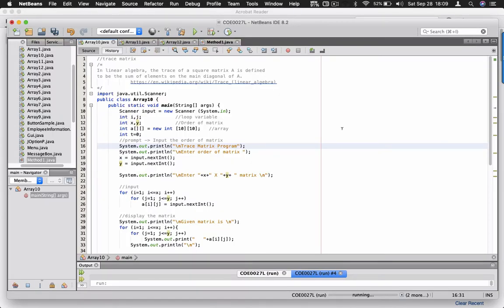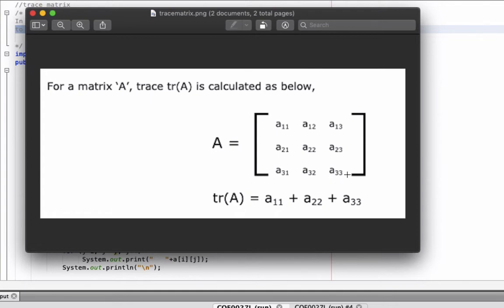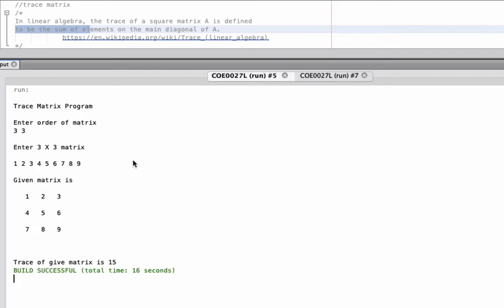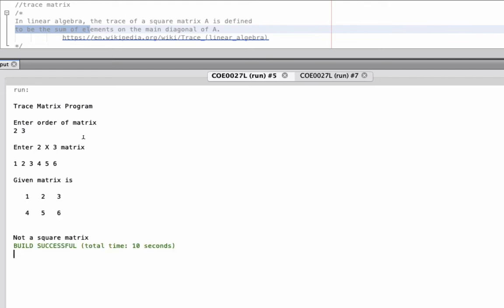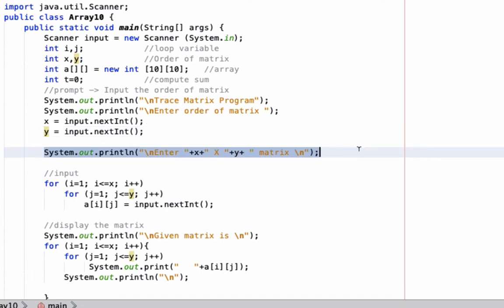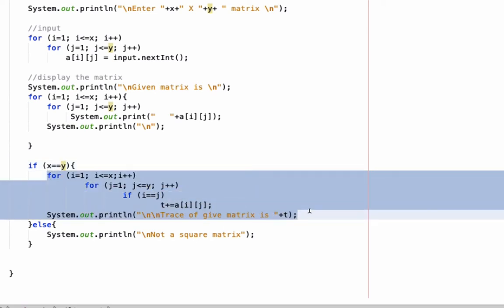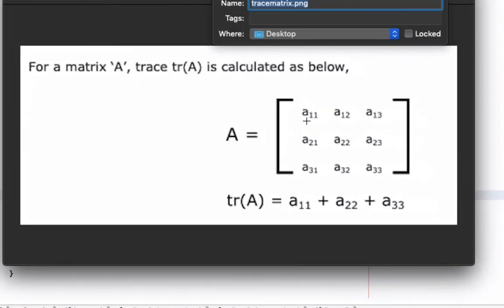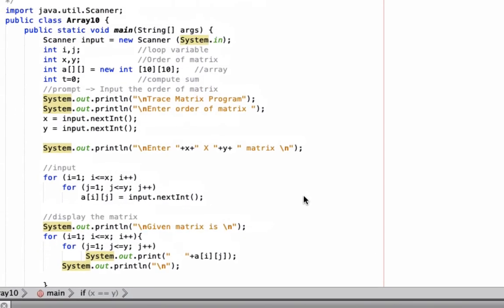Java Tutorial Series - Array Part 10 - Two Dimension (TRACE MATRIX)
Java Tutorial Series - Array Part 10 - TRACE MATRIX
Implementation of Java Two-dimension array